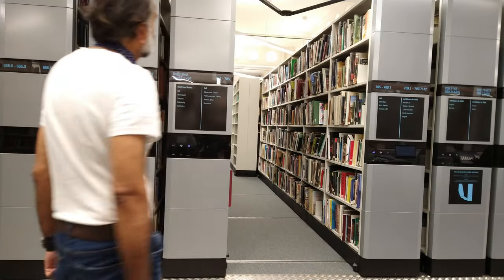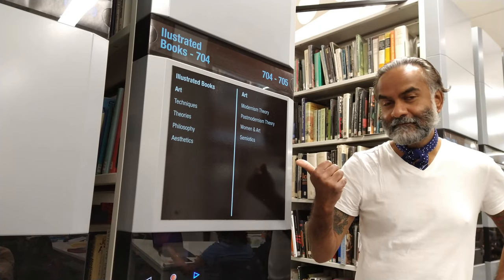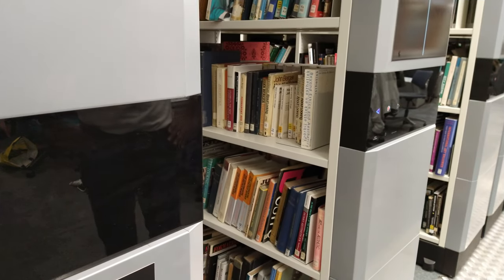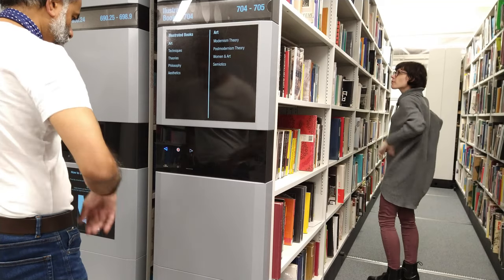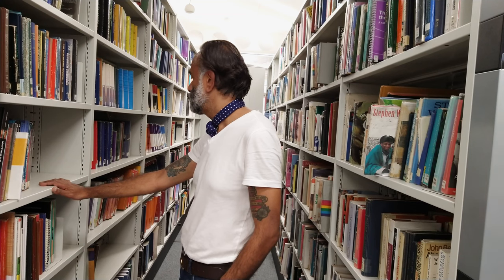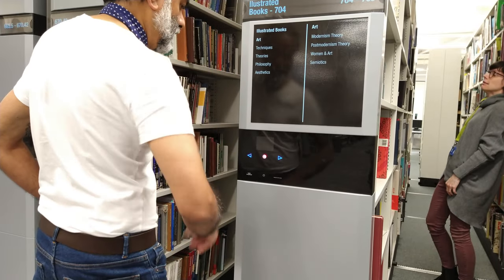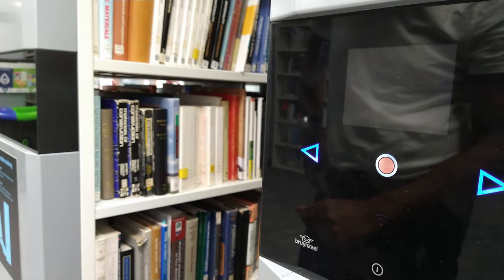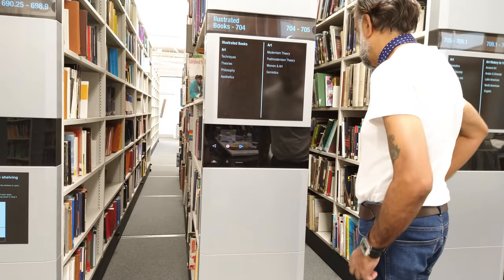How to use the mobile shelving in the Lanchester Library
This video will show you how to move the mobile shelves using the buttons, how to stop the shelves moving if something or someone is in the aisle, and how to reset the shelves if they do not move.